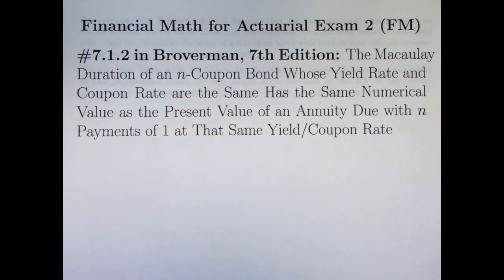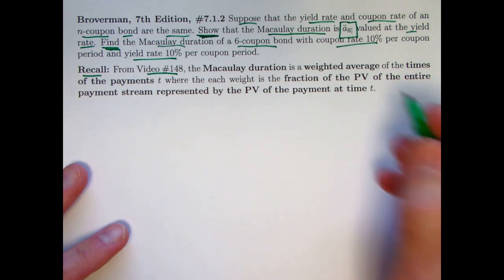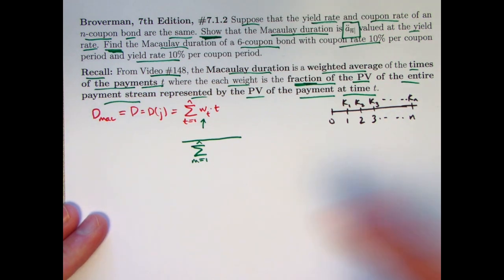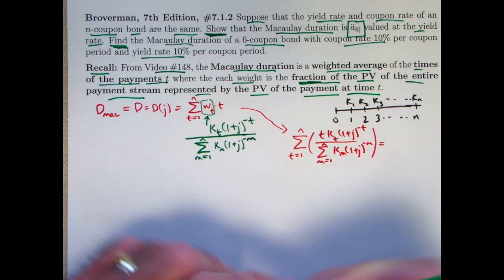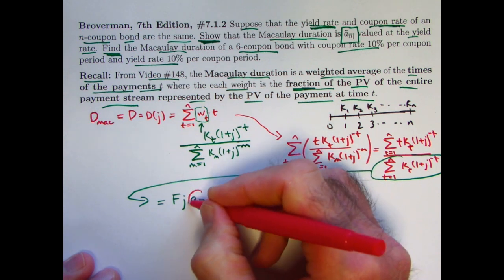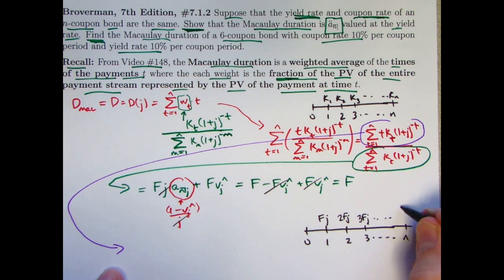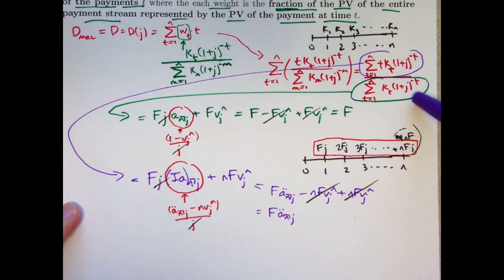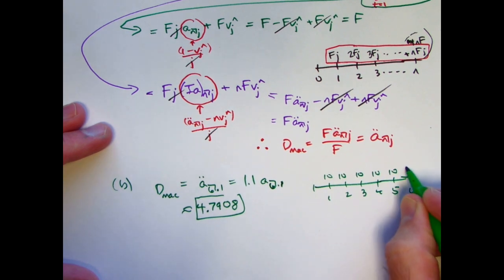Actuarial Exam 2/FM Prep: (Macaulay) Duration of a Bond Whose Coupon & Yield Rates are The Same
Exercise 7.1.2: Suppose that the yield rate and coupon rate of an
n-coupon bond are the same. Show that the Macaulay duration is a ̈
rate. Find the Macaulay duration of a 6-coupon bond with coupon rate 10% per coupon period and yield rate 10% per coupon period. Recall: From Video #148, the Macaulay duration is a weighted average of the times of the payments t where the each weight is the fraction of the PV of the entire payment stream represented by the PV of the payment at time t.